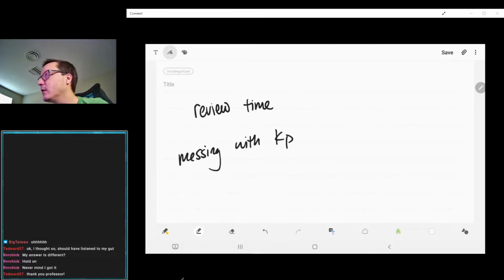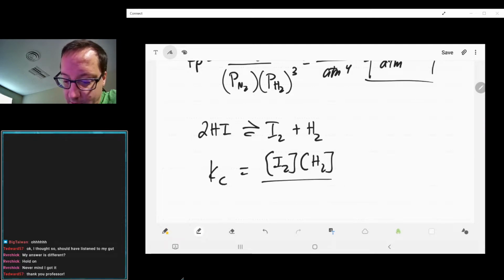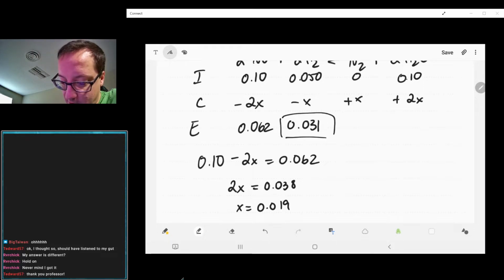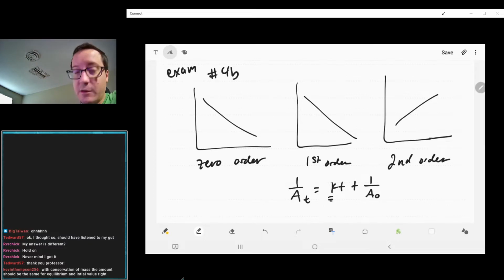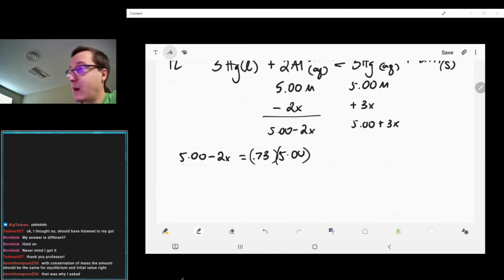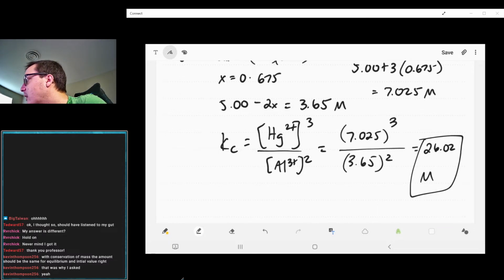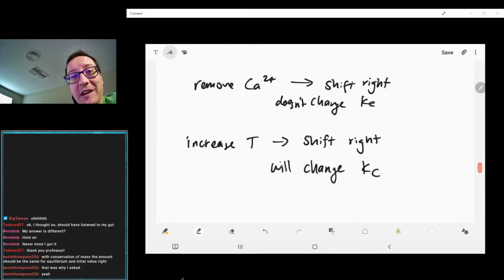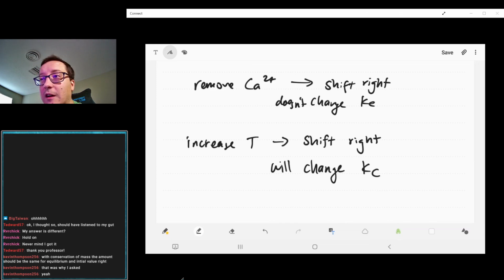C113: pre-exam 1 review